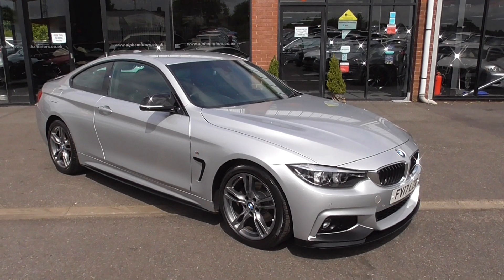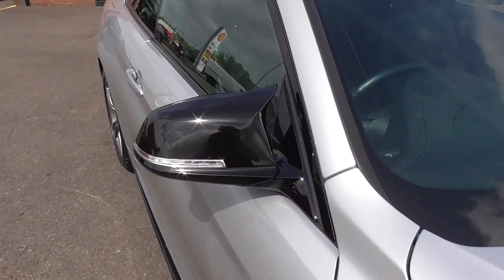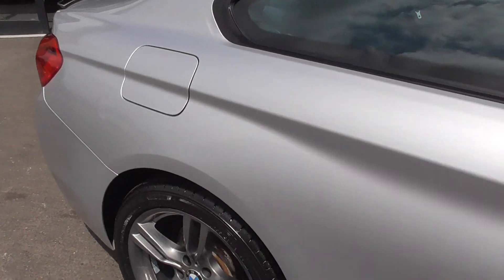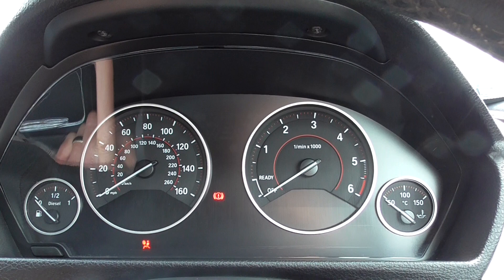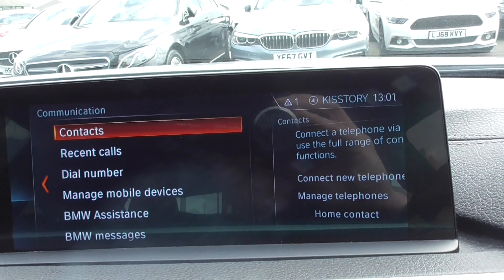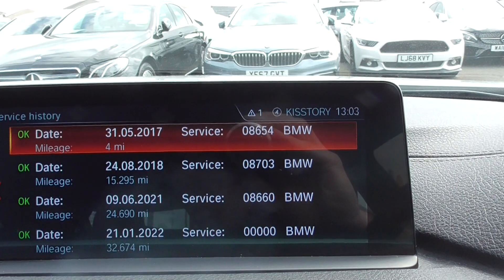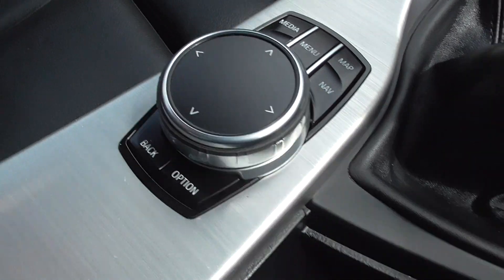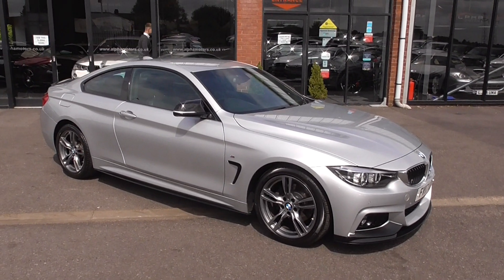BMW 420d M Sport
Alpha Motors a family-owned award-winning business for over 39 yrs are proud to present for sale this stunning BMW 420d M-Sport.
Finished in the highly desirable Glacier silver metallic paintwork and sitting on 18-inch grey alloys.
Inside boasts black leather sports seats, with brushed aluminum finishers.

++M Performance body kit++ inc ft bumper extensions++side skirt extensions++Black kidney bonnet grilles++Boot spoiler++

++FACTORY EXTRAS++Glacier Metallic paintwork++Brushed Aluminium trim finishers with Black high-gloss highlight++Black Dakota Leather++

Impressive specification includes SAT NAV, DAB Radio, Bluetooth Phone, Heated front seats, Multi-Media, Park Assist Front, and Rear, Auto-dimming mirrors, Climate control with Aircon, Onboard computer,  plus much more.

SERVICE HISTORY @ 15295 BMW, 24690 BMW.
Professionally prepared to the highest standards and presented with 2 keys, HPI clear report, Books.
Early viewing is advised as the first to view will buy.